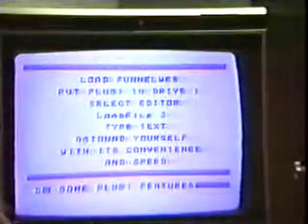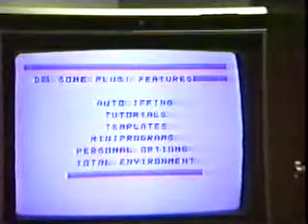Jack Sughrue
Longtime TI-99/4A writer Jack Sughrue at a user group event talking about the TI.